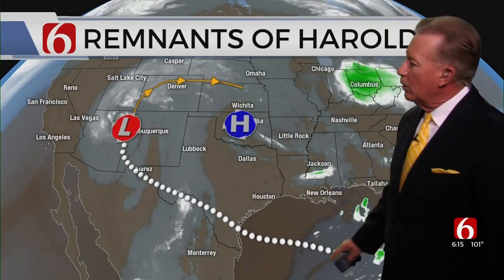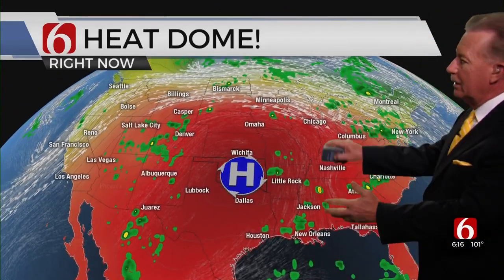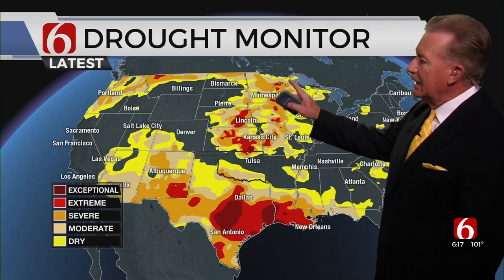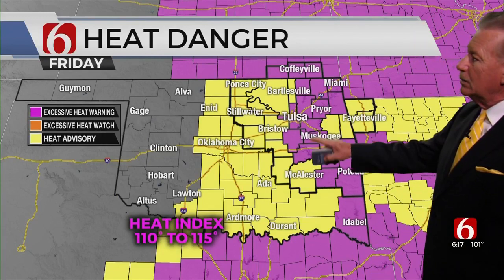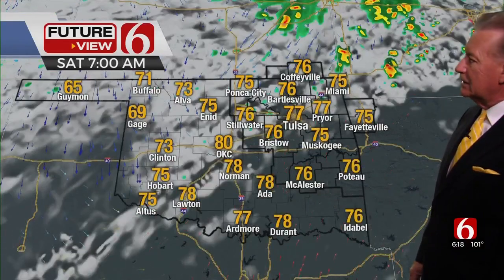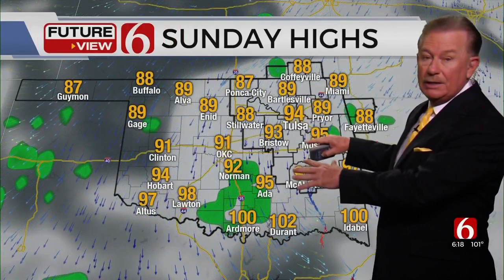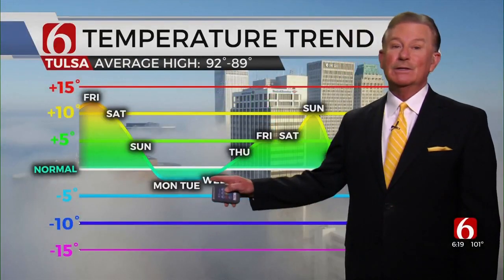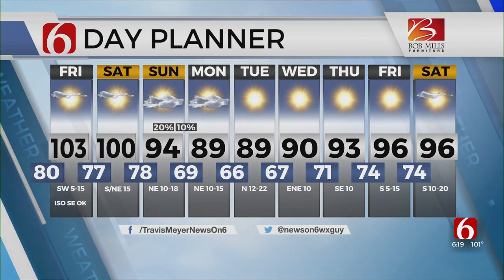Travis Meyer's Thursday Evening Forecast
Meteorologist Travis Meyer with the Thursday evening forecast from the Bob Mills Weather Center.